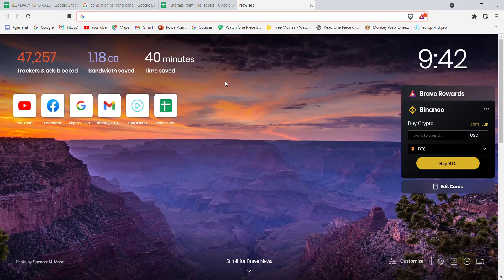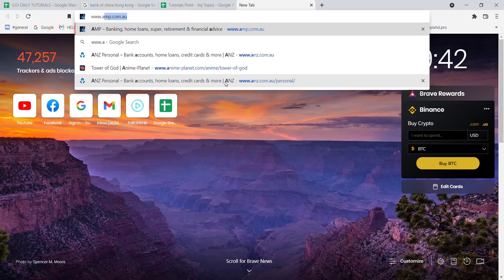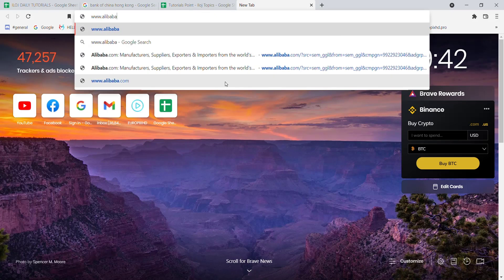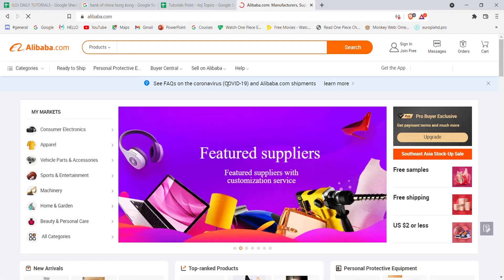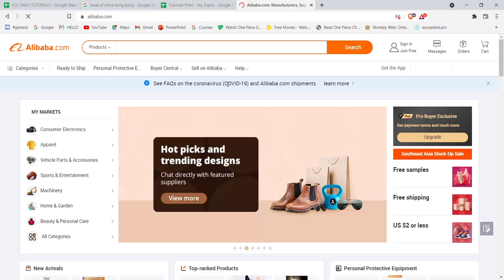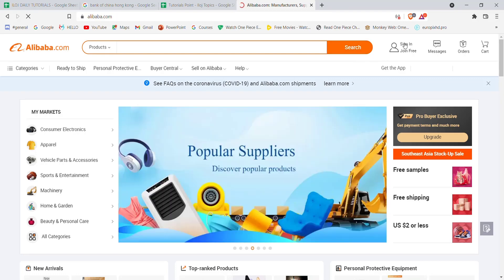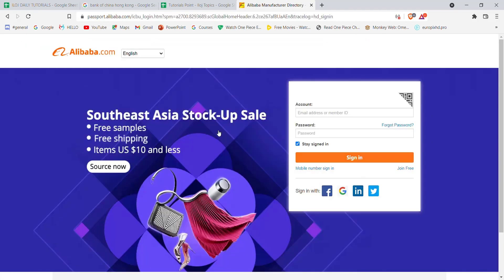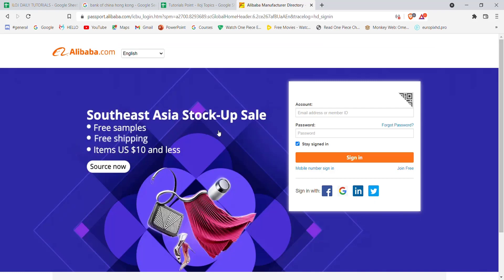How to Login to Alibaba | Sign In alibaba.com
In this video I will guide you in step by step process on how to login to alibaba.com

STEPS REGARDING :
1.Make sure that you are connected to the internet.
3.Once, the home page opens, click on the login button on the top right corner of the screen.
4. Fill in your credentials and type login again.

How do I buy from Alibaba?
What is Al Alibaba?
How does Alibaba make money?
Is Al Alibaba a scam or legit?